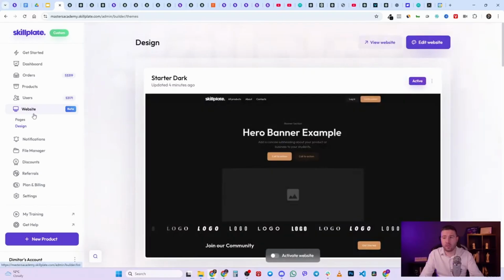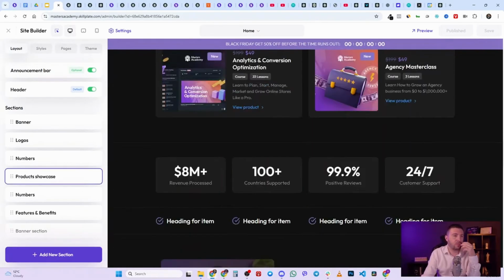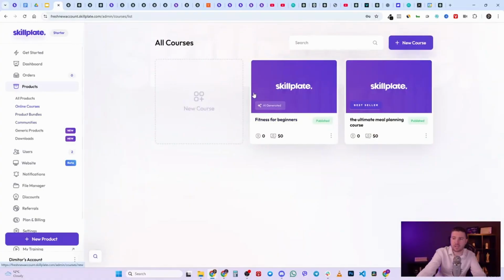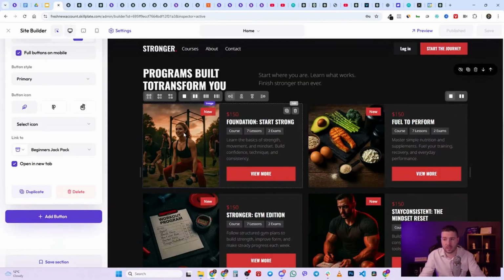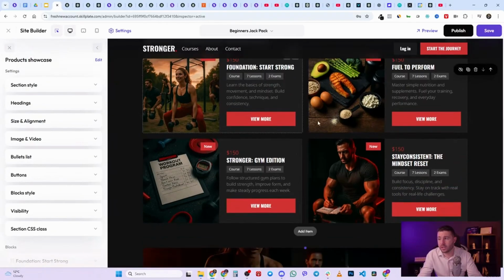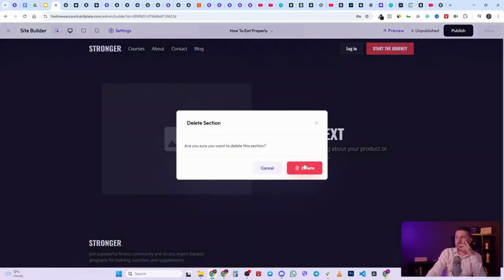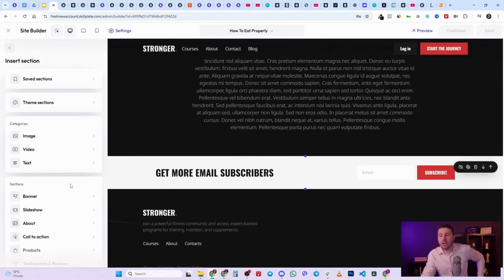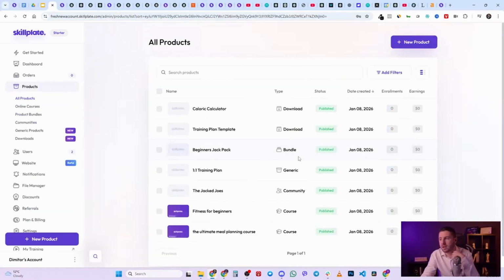Using the Site Builder - Set Up Your Branding